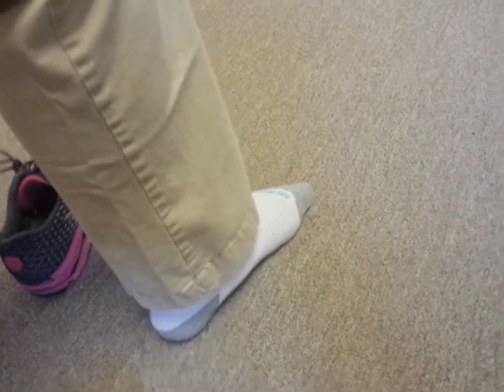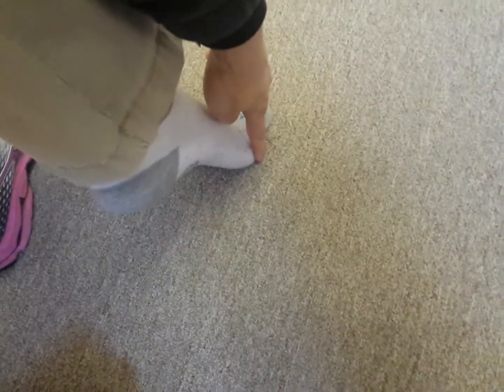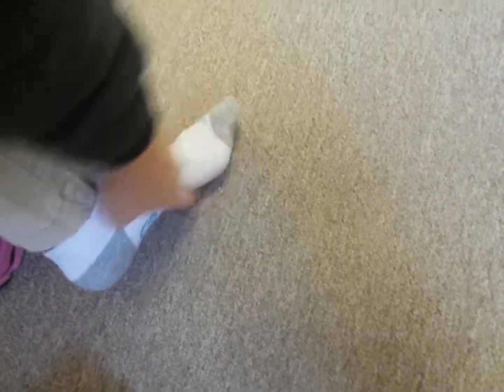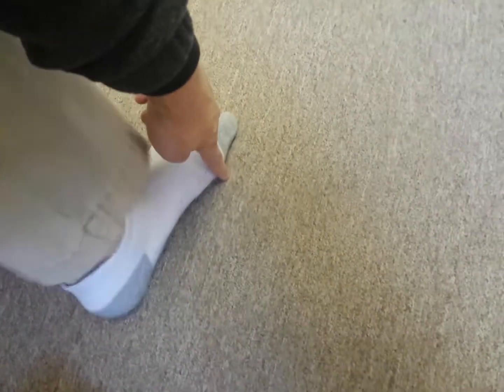Heel raises post tibialis emphasis